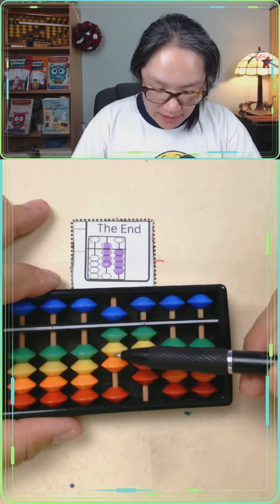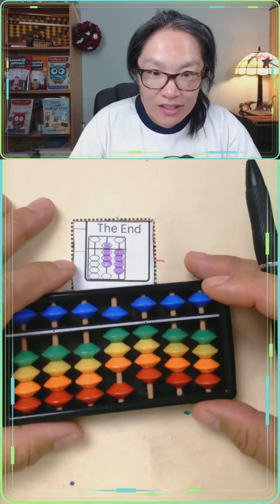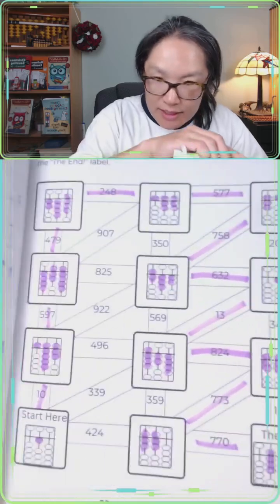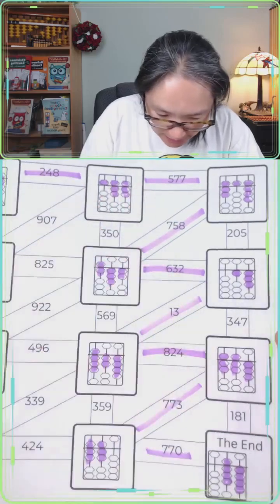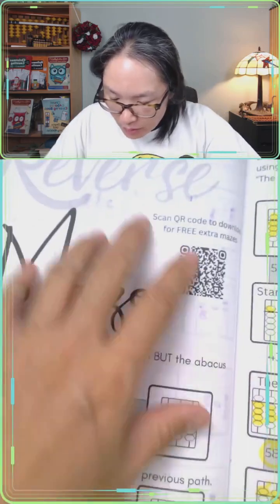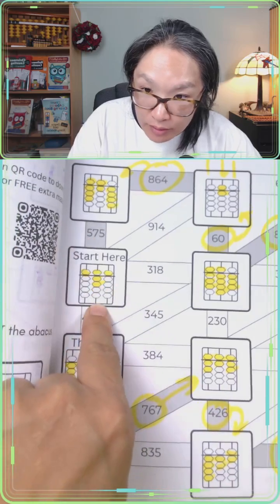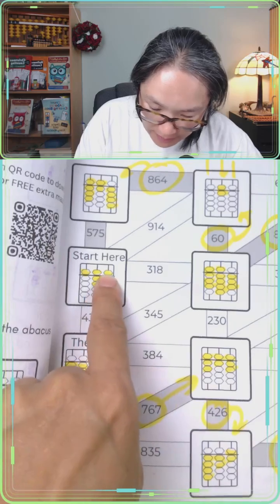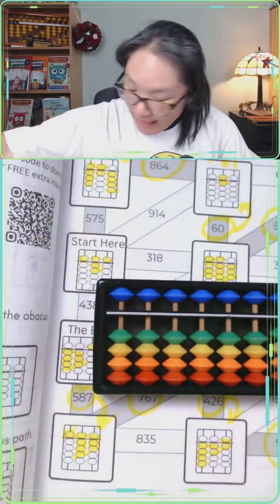preview of abacus maze workbook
Make sure to sign up to receive our weekly emails

Next book: +5 with Who, learning about addition fact family:

Here is the link for the Abacus Coloring Book: